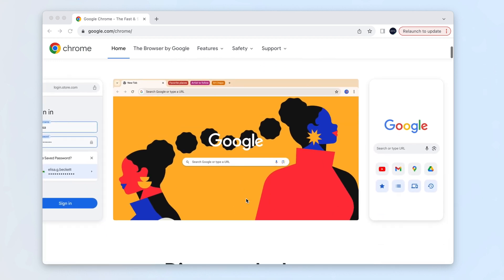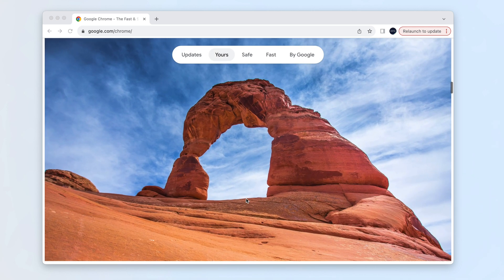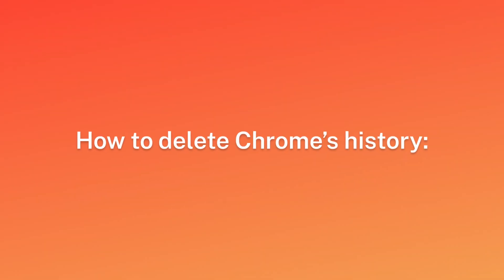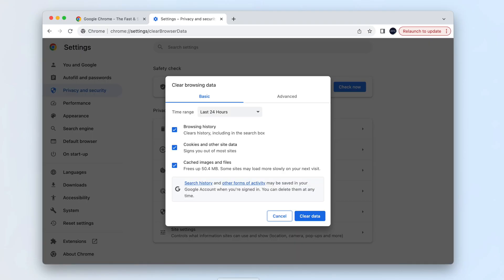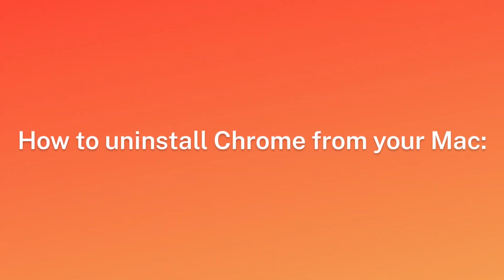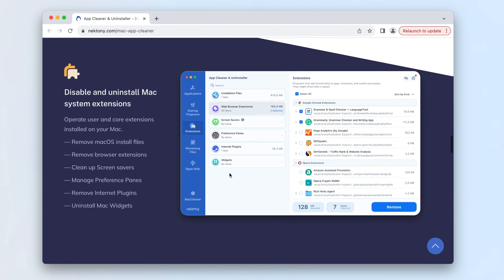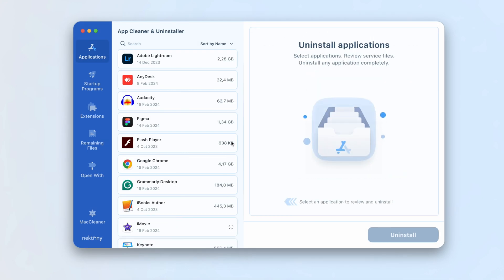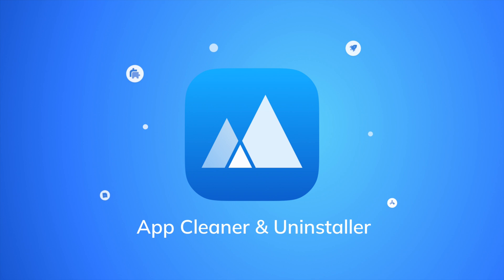How to uninstall Google Chrome on Mac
Explore our comprehensive guide on safely and completely uninstalling Google Chrome from your Mac. If you need to remove it, in this video, we've provided step-by-step instructions to uninstall Google Chrome easily and quickly.

00:00 - Intro
00:17 - How to delete Chrome’s history
00:33 - How to uninstall Chrome from your Mac

This video may contain references to brands or products owned by other companies.